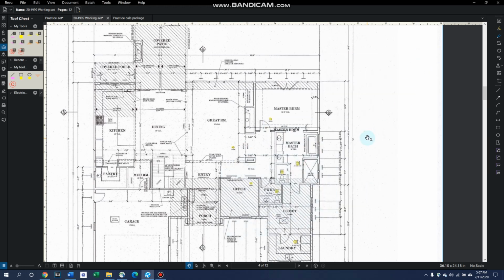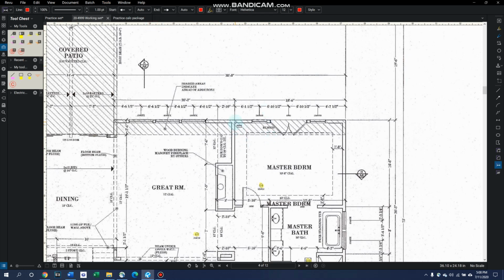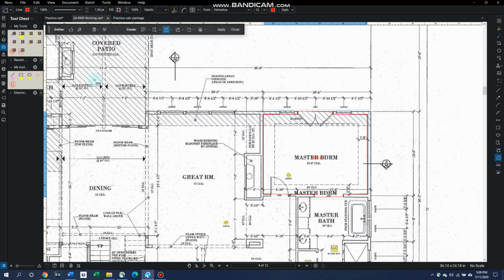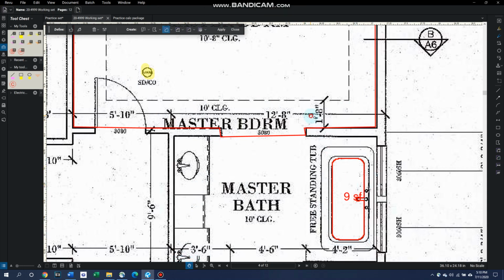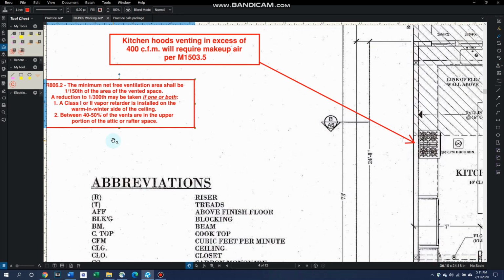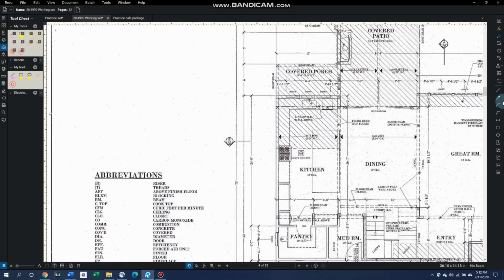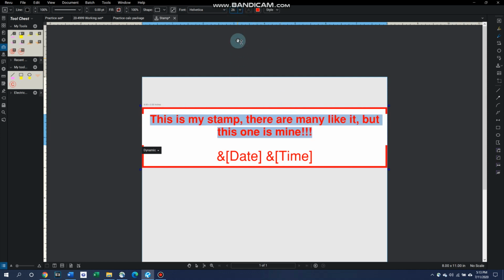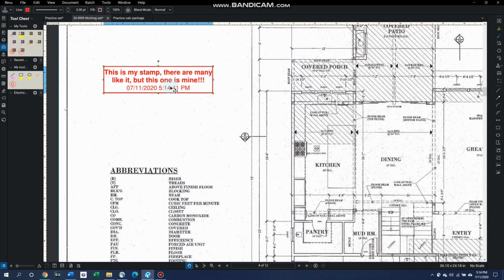Bluebeam Tips and Tricks #4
I am not an expert at Bluebeam, but these videos are a basic overview for anyone that wants to learn a few tricks with plan review. This video covers stamps and how to make them, and how to use the measurement tools for length and area, etc.